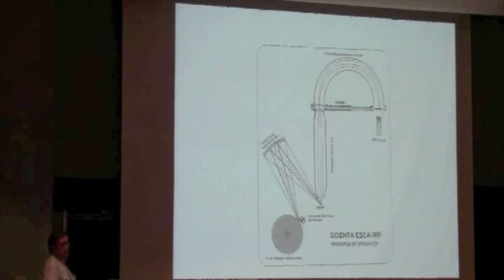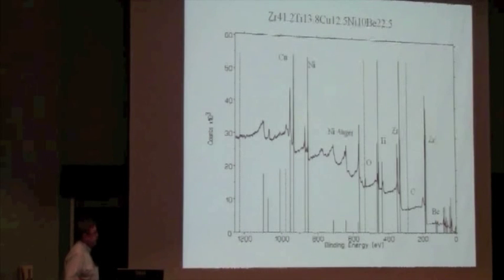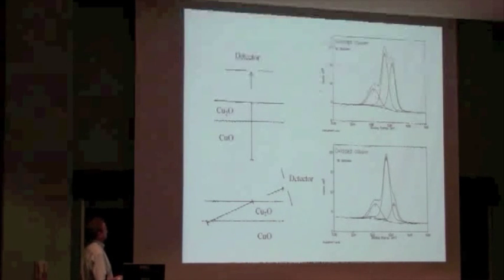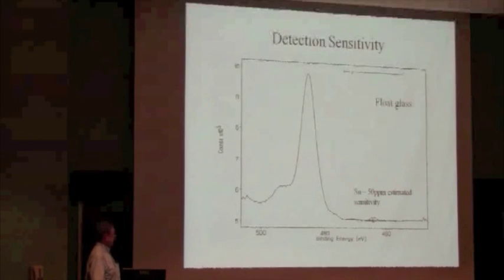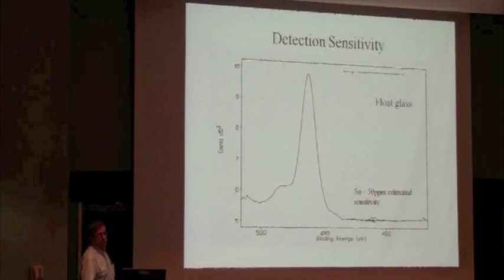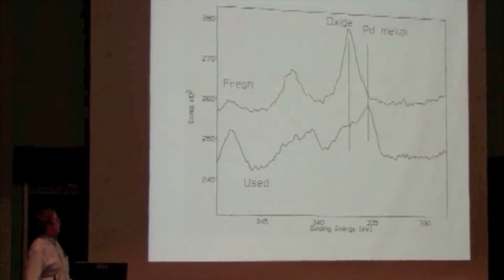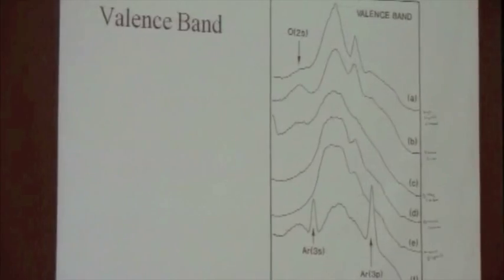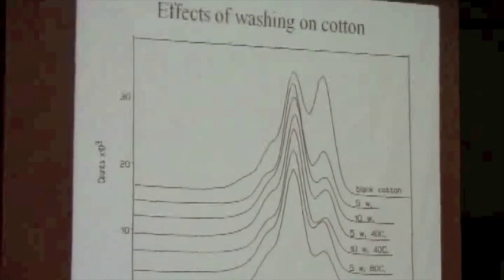Dr. Al Miller - X-ray Photoelectron (XPS) Spectroscopy at Lehigh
"X-ray Photoelectron Spectroscopy (XPS) at Lehigh" presented by Dr. Al Miller at Lehigh University's Unique Surface Analysis Symposium held on March 23, 2011.

For more information about the symposium and to download the PDF of this lecture visit: